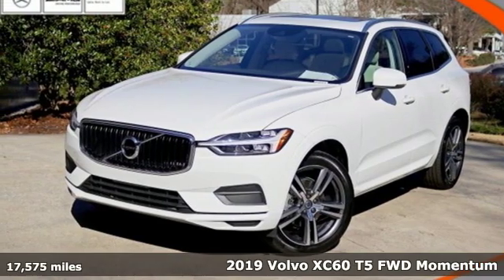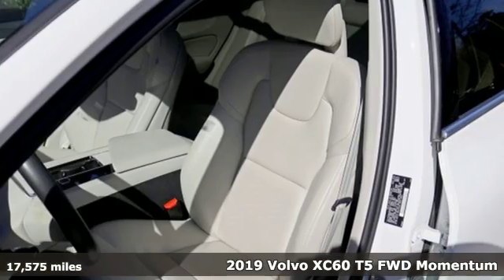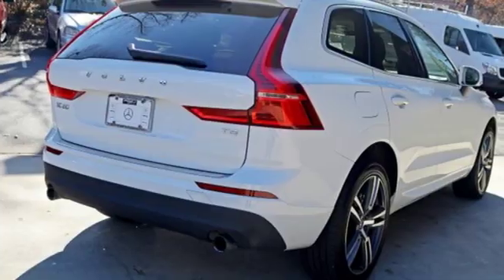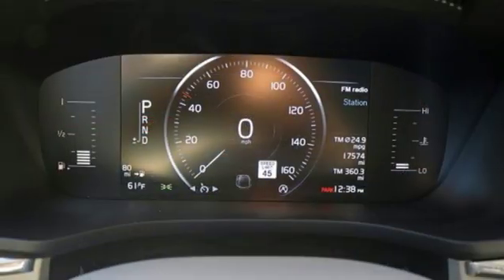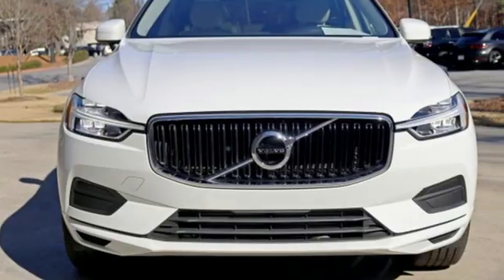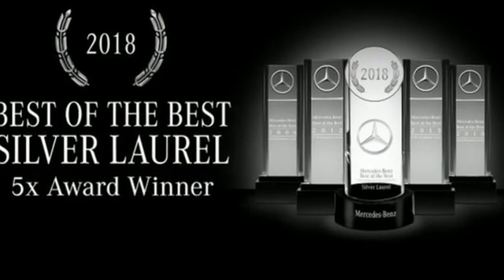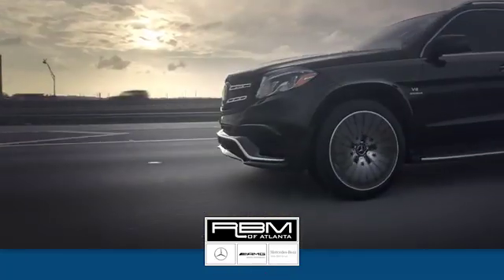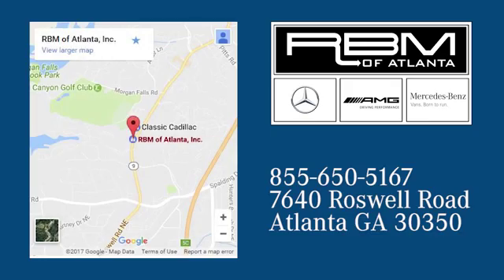Used 2019 Volvo XC60 Atlanta GA Sandy Springs, GA G855A - SOLD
Year: 2019
Make: Volvo
Model: XC60
Trim: Momentum
Engine: 4 Cyl. 2.0 L
Transmission: Automatic
Color: Ice White
Interior: Blond/Charcoal
Mileage: 17575
Stock #: G855A
VIN: LYV102DK2KB176808
CLEAN CARFAX! Window Grid Diversity Antenna, Wheels: 18 Alloy, Volvo On-Call Emergency Sos, Valet Function, Trunk/Hatch Auto-Latch, Trip computer, Transmission: 8-Speed Geartronic Automatic -inc: Start/Stop and Adaptive Shift, Transmission w/Driver Selectable Mode and Oil Cooler, Tracker System, Towing Equipment -inc: Trailer Sway Control. This Volvo XC60 has a powerful Intercooled Turbo Premium Unleaded I-4 2.0 L/120 engine powering this Automatic transmission.*This Volvo XC60 Momentum Has Everything You Want *Tires: 18, Tire Specific Low Tire Pressure Warning, Tailgate/Rear Door Lock Included w/Power Door Locks, Systems Monitor, Spare Tire Mobility Kit, Smart Device Remote Engine Start, Side Impact Beams, Sensus Connect Mobile Hotspot Internet Access, Seats w/Leatherette Back Material, Roof Rack Rails Only, Roll-Up Cargo Cover, Remote Releases -Inc: Power Cargo Access and Power Fuel, Remote Keyless Entry w/Integrated Key Transmitter, Illuminated Entry and Panic Button, Redundant Digital Speedometer, Rear Fog Lamps, Rear Cupholder, Rain Detecting Variable Intermittent Wipers, Radio: High Performance Audio System -inc: Volvo Sensus Connect w/9 touchscreen, WiFi hotspot and complimentary trial for 6 months or 3GB (whichever comes first), 9 touchscreen, 10 speakers, 2 USB, AUX input, SiriusXM radio w/3-month trial subscription, smartphone integration and USB hub (Apple CarPlay and Android Auto) and Bluetooth connectivity w/audio streaming, Radio w/Seek-Scan, Clock, Speed Compensated Volume Control and Radio Data System, Quasi-Dual Stainless Steel Exhaust.*Stop By Today *For a must-own Volvo XC60 come see us at RBM of Atlanta, 7640 Roswell Road, Atlanta, GA 30350. Just minutes away!

Address:
7640 Roswell Road